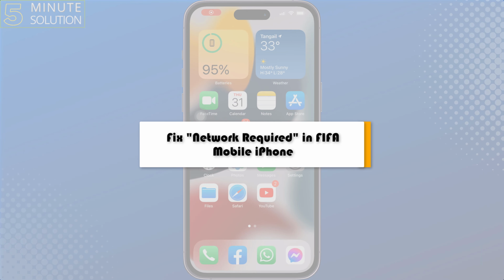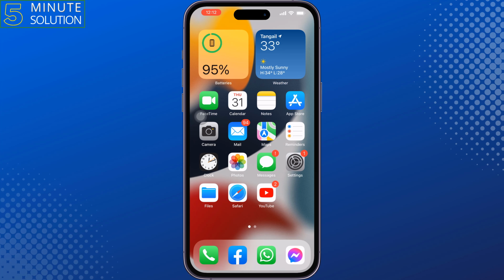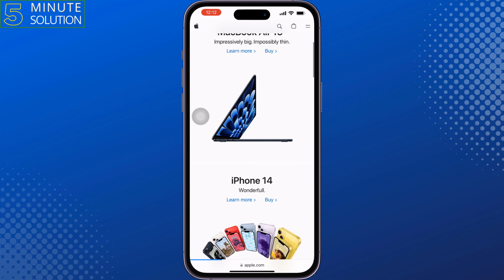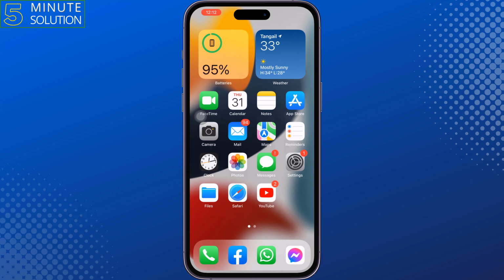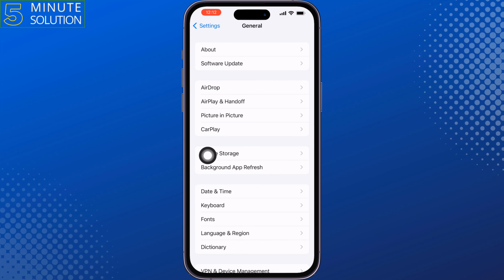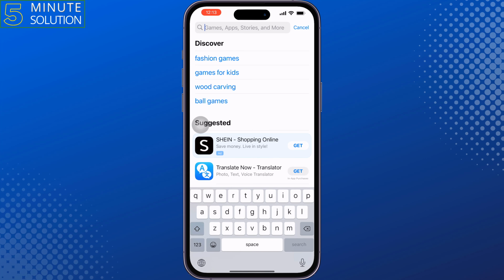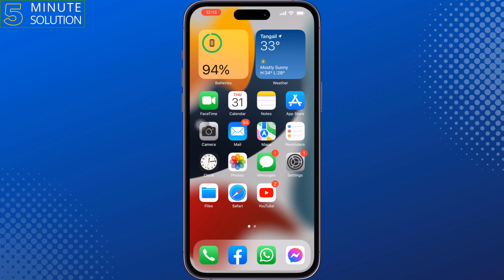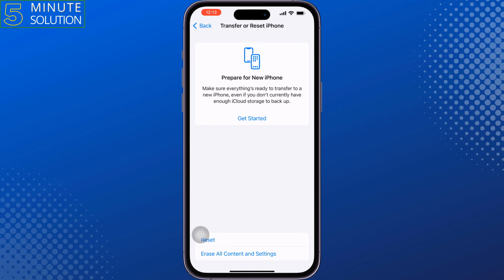Fix Network Required in FIFA Mobile iPhone 2024 You Must Connect To The Internet To Play FIFA Mobile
FIFA Mobile ‘Network Required’ Error Fix Guide: Here's a step by step guide covering how to fix Network Required error on Android and iOS.

0:00 Intro
0:25 Check internet
0:59 Offload Fifa mobile
2:05 Outro